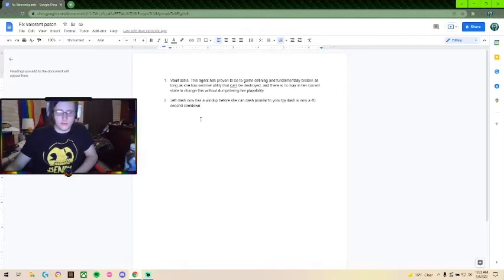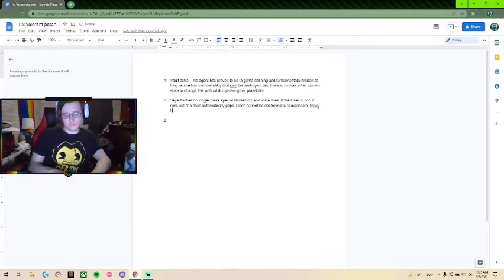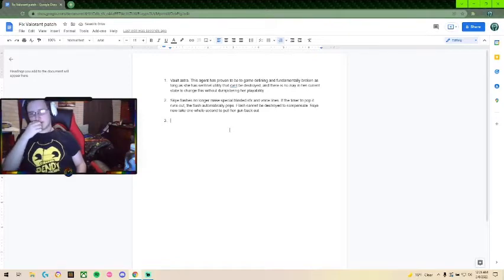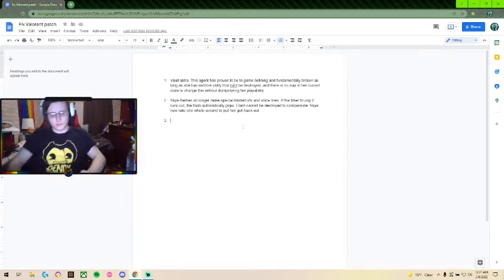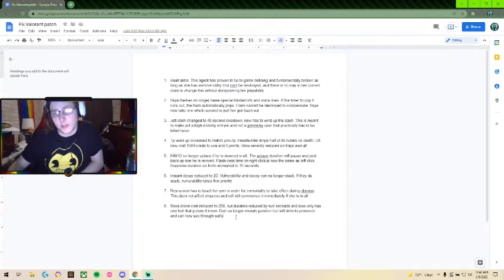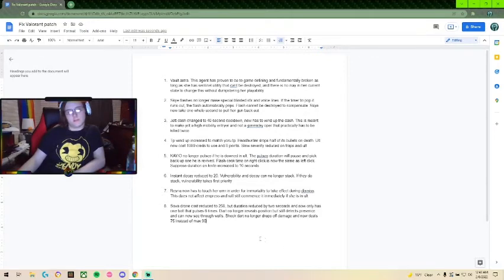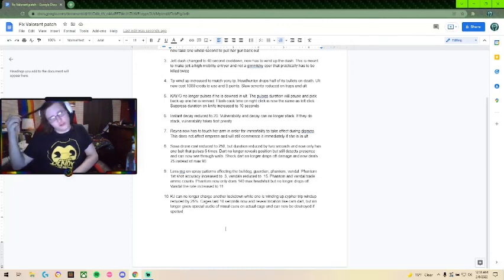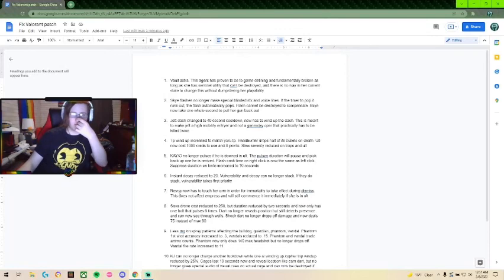GlitchLocked (Formaly DSG) on how to save VALORANT's meta from killing the game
In this video, i go over some of the changes that I think need to happen in order for the Valorant meta to be salvaged and the game to be interesting to watch and play.